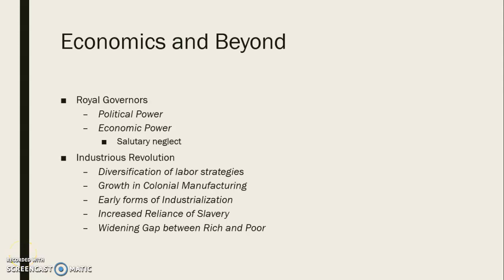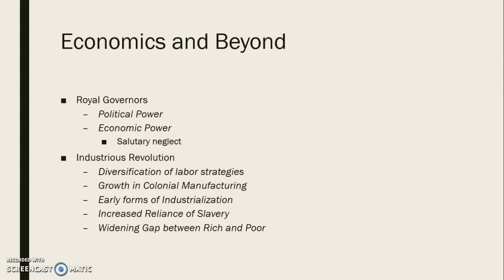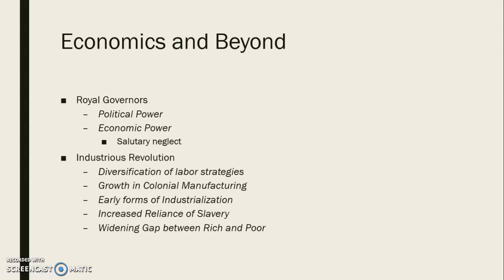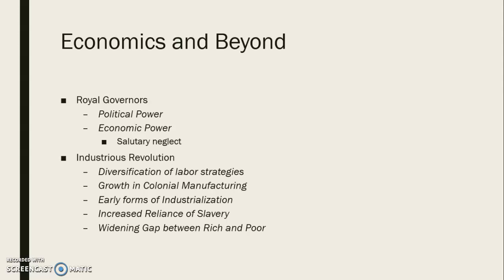The Industrious Revolution